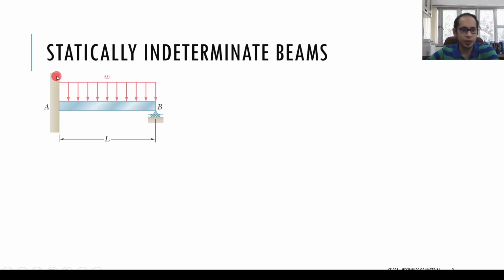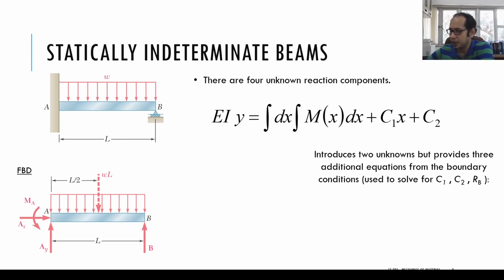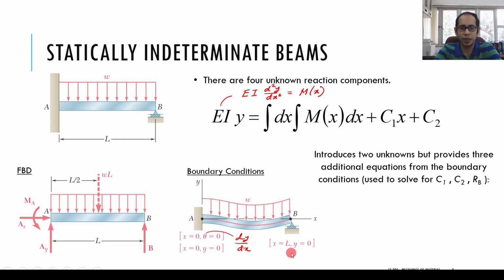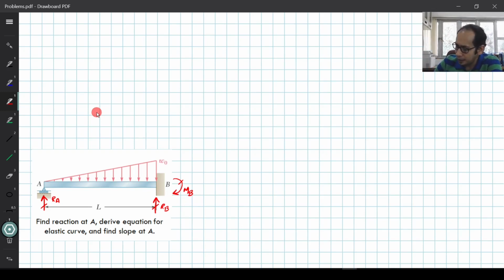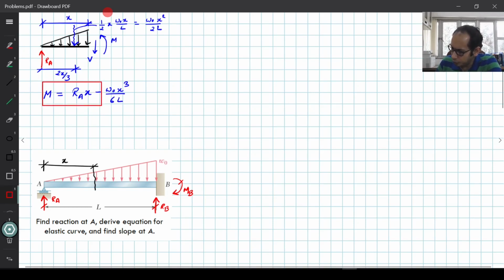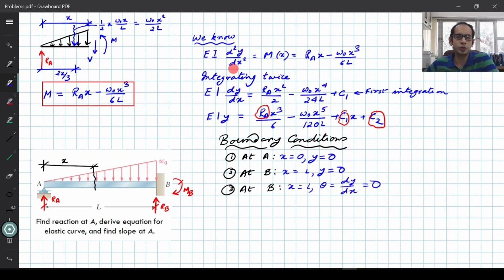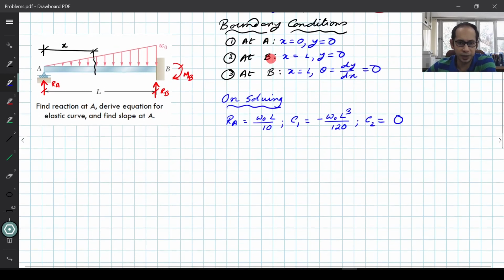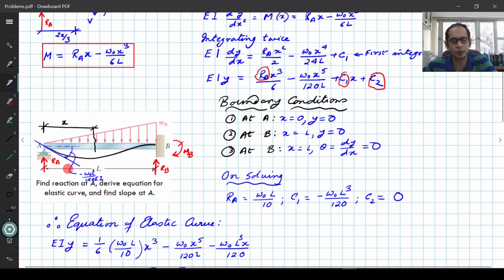Topic # 9.4 - Deflection of Indeterminate Beams (Theory + Problems)